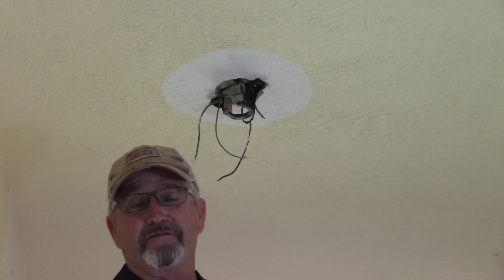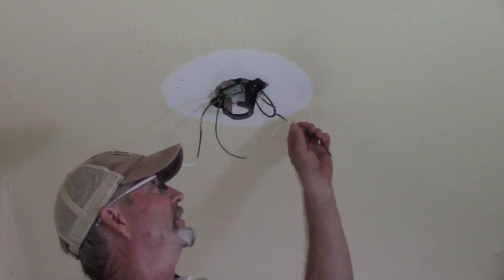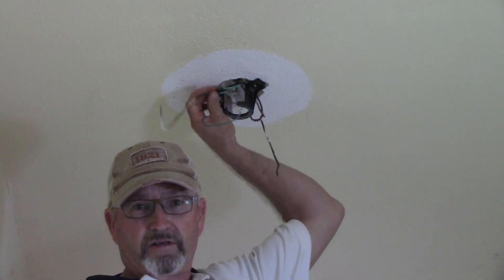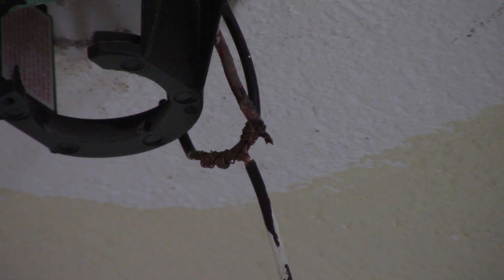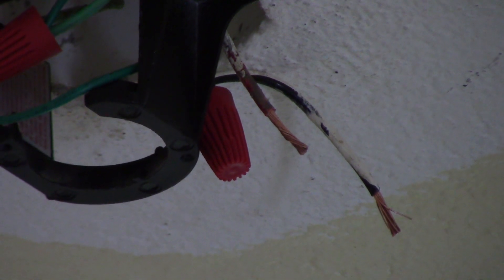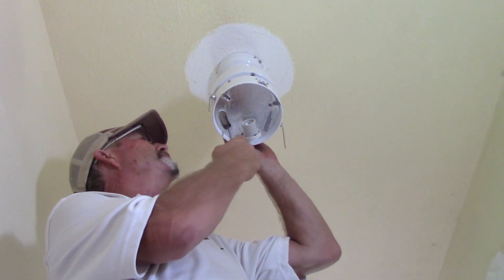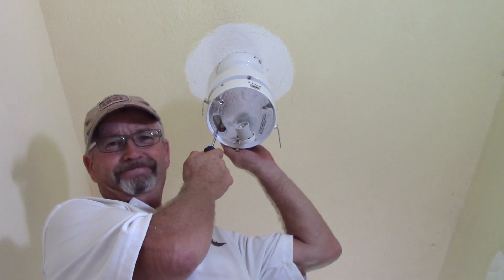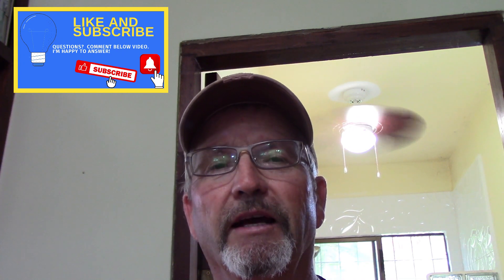Troubleshooting a Ceiling Fan While Trying to Make Sense of the "Questionable" Wiring Fan Assembly.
Wrong wiring colors.  Bad splices.  Grounding issues.  These all added up to some head-scratching troubleshooting when trying to wire a new fan for a bathroom at a home in Costa Rica.  What do you do when you encounter wiring situations that just don't follow "standard" wiring guidelines?

This is the third video on my series of "Troubleshooting Wiring Problems in a Third World Country".  For the complete picture of the issues I encountered at this home, check out the first two videos here:

Have questions?  You can video chat with me using Paltap